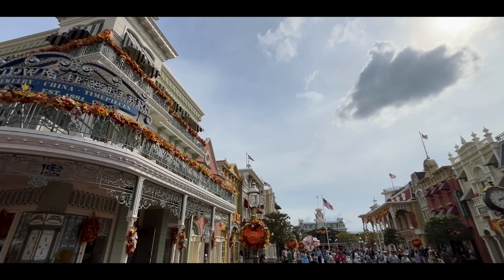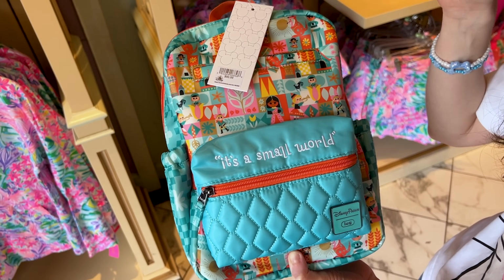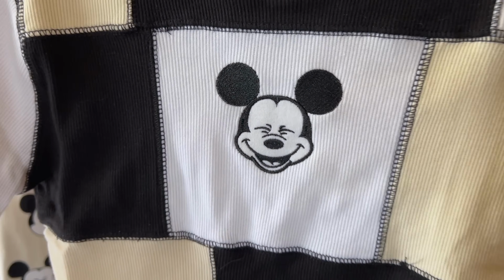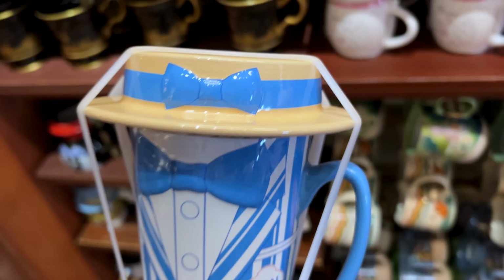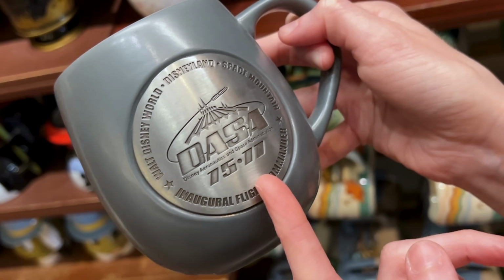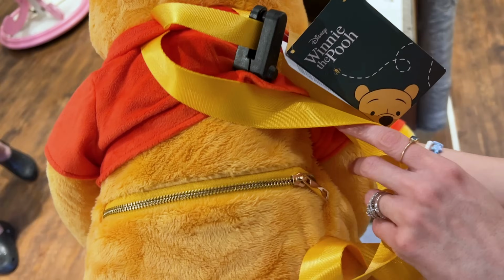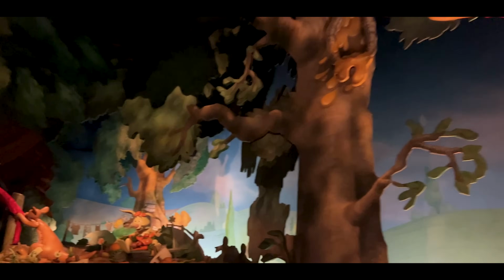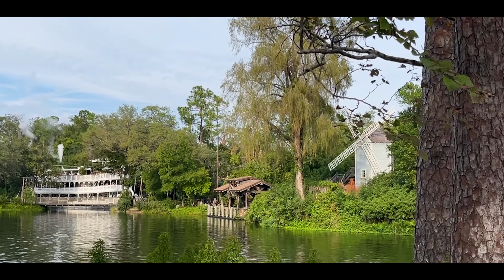Disney's MAGIC KINGDOM New Merch Update October 2024 | Walt Disney World | Disney Parks Shopping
Come with me to Disney's Magic Kingdom, here in Walt Disney World, to check out the latest Disney Merch! Came across New Disney character Lug bags (I had to get one for myself!), New Christmas BaubleBar jewelry exclusive to Disney Parks, a New Her Universe Mickey Mouse clothing collection, lots of New Mugs (especially movie Anniversary mugs!), New Winnie the Pooh merch, & More!

SHOPPING LINKS:

BaubleBar Christmas Jewelry

Her Universe Mickey Clothing

The Little Mermaid 35th Anniversary Mug

WALL-E and E.V.E. Mug

Dapper Dan Mug

Fantasia Mug

Mary Poppins Anniversary Mug

Marie Mug

Space Mountain DASA Mug

Winnie the Pooh Plush Backpack

Winnie the Pooh Hundred Acre Hunny Club kids sweatshirt

Winnie the Pooh merch

My AMAZON STOREFRONT

Links provided are affiliate links, by purchasing an item from the affiliate link I will receive a small commission. However, you are not charged more or less by clicking or purchasing from the links provided